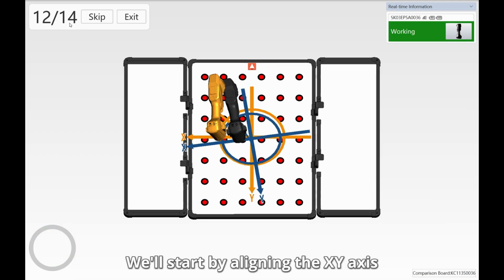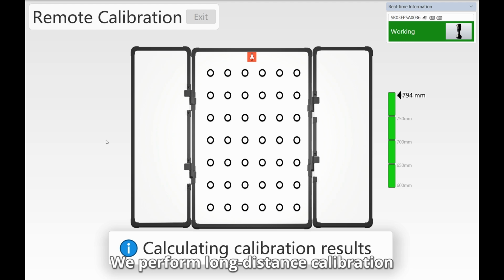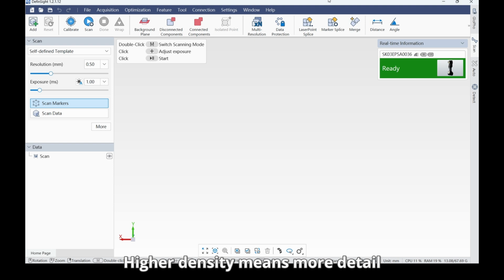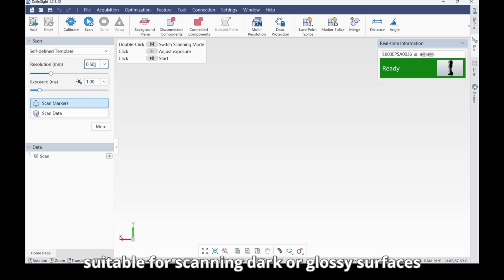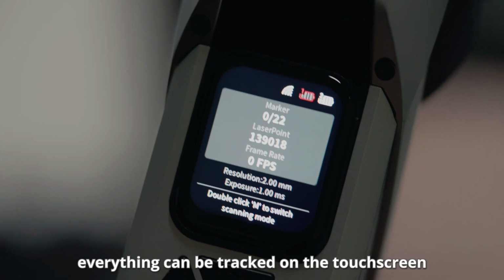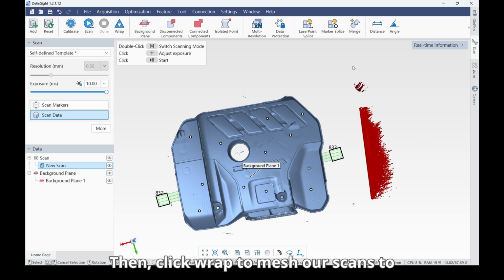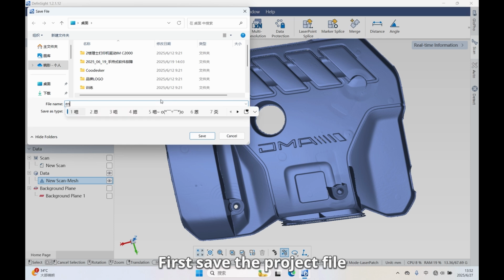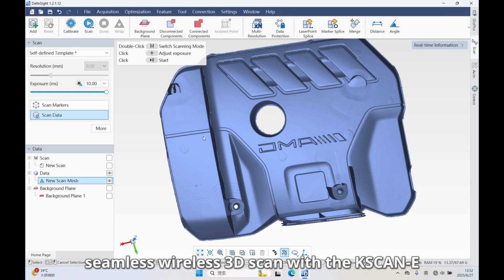KSCAN-E Tutorials: 3D Scanning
From scanning to exporting, see how the KSCAN-E takes you through every step of 3D digitization

✨Calibrate to ensure high precision
✨Capture complete scan data
✨Clean and refine your data
✨Convert point clouds into precise meshes
✨Save & export for inspection, reverse engineering, and more

With flexible laser modes, adjustable point density, and real-time touchscreen monitoring, the KSCAN-E makes 3D scanning smarter, faster, and easier.

Watch the full process and discover how to get the most out of your KSCAN-E!